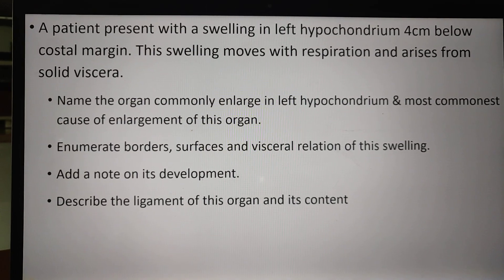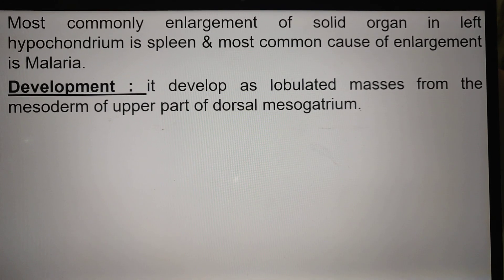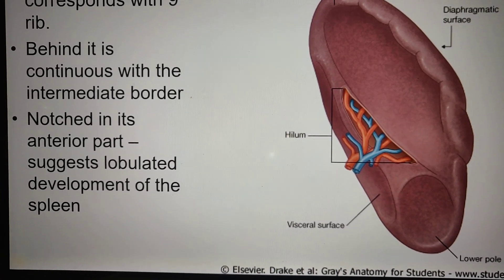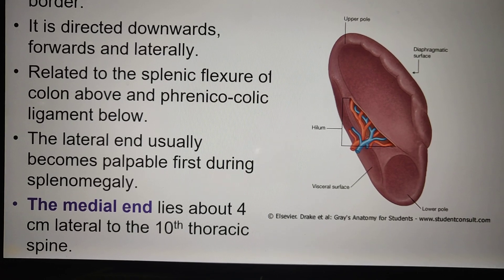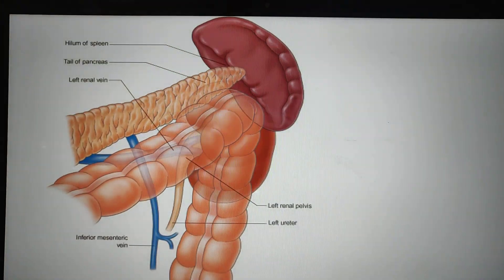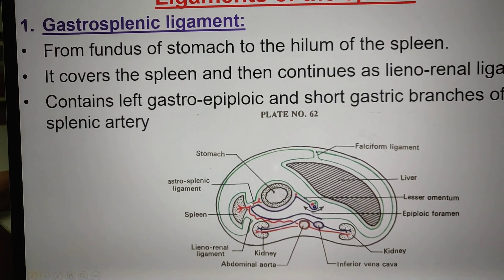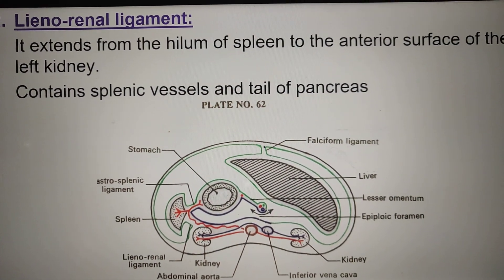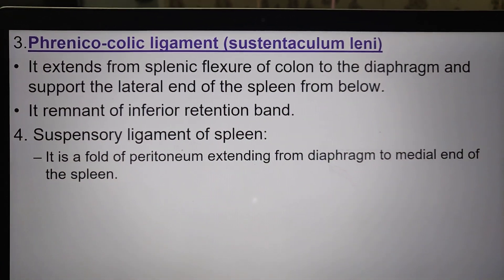spleen (clinical base question)